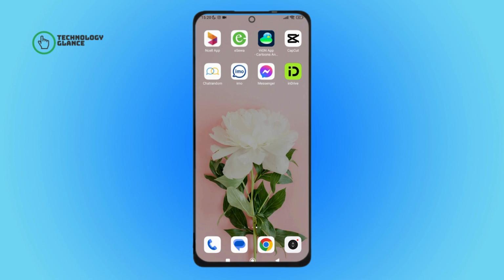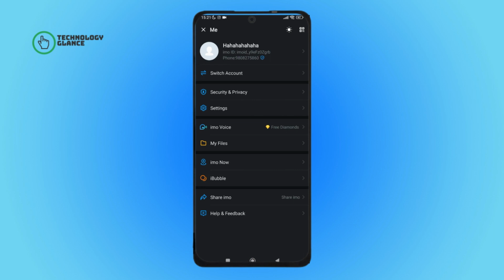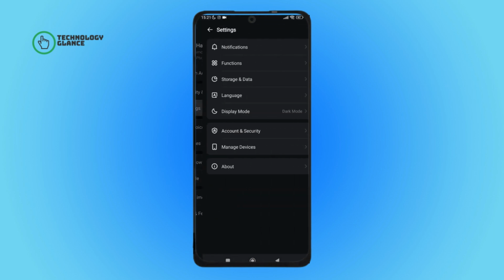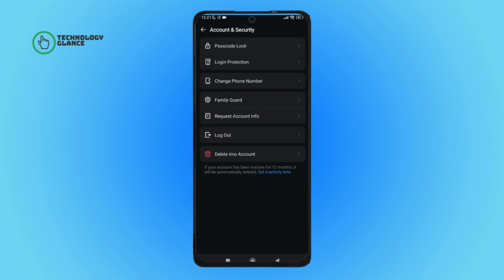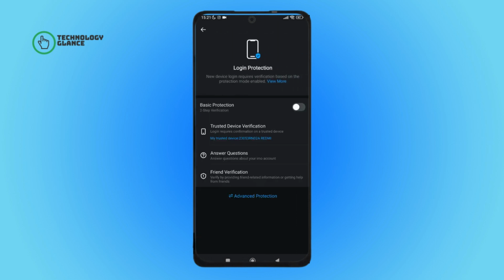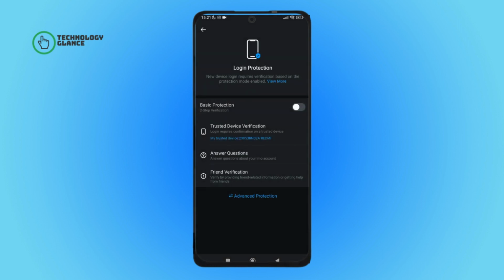How To Turn On Login Protection On Imo?|Technologyglance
Secure your imo account with Login Protection! This tutorial guides you through the steps to turn on this essential feature, adding an extra layer of security to your imo login process. Watch now and take control of your account's safety.